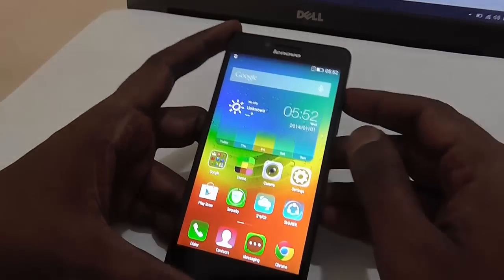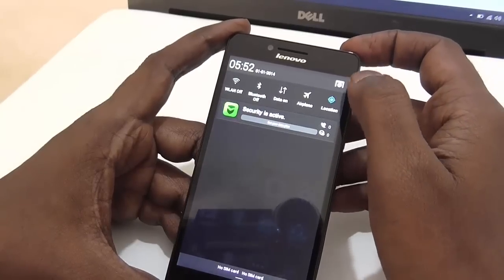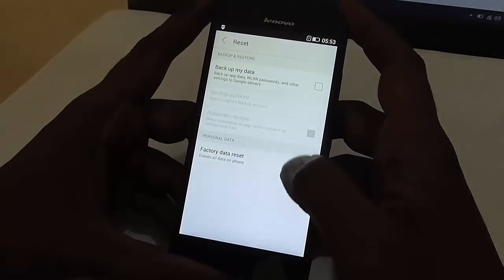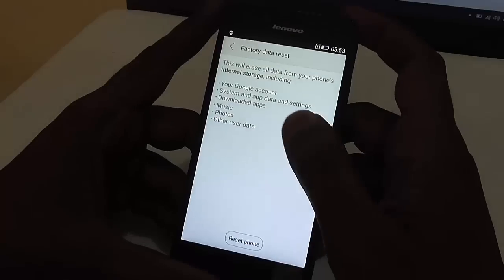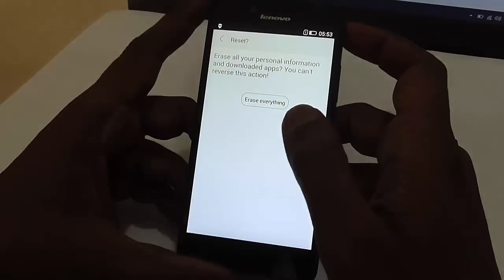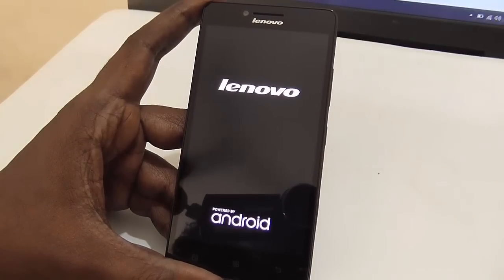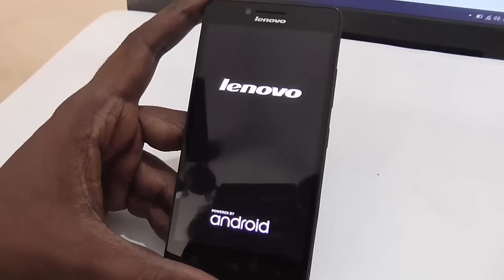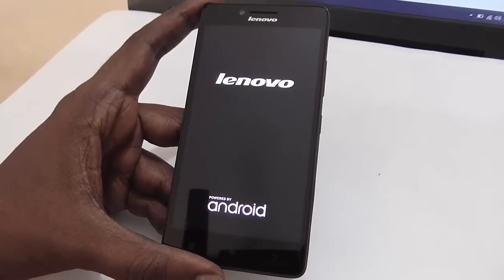Reset Lenovo A6000 Plus to factory settings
Lenovo A6000 plus is the upgraded version of Lenovo A6000 and comes with double RAM (2 GB) and double Internal Storage (16 GB) .

- to read more detailed reviews, hands on and overview of Android smartphones and gadgets